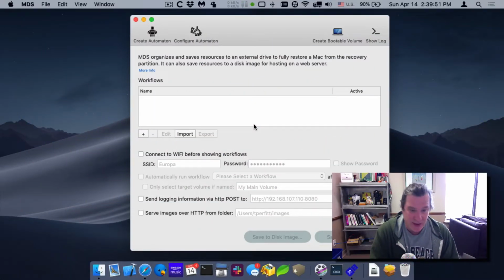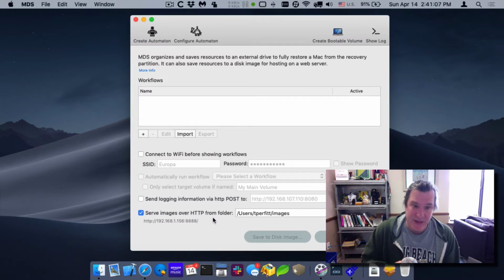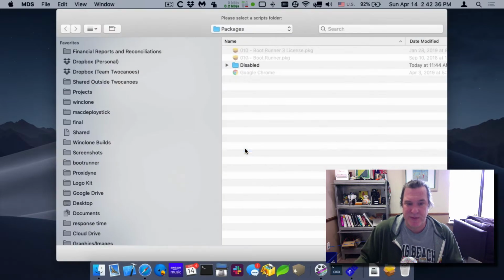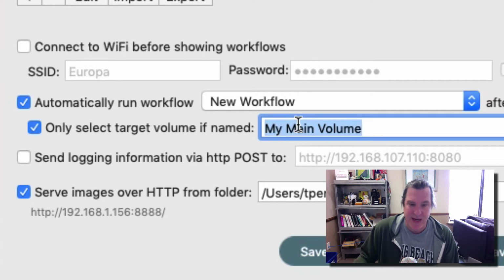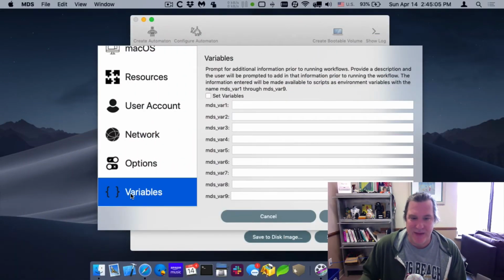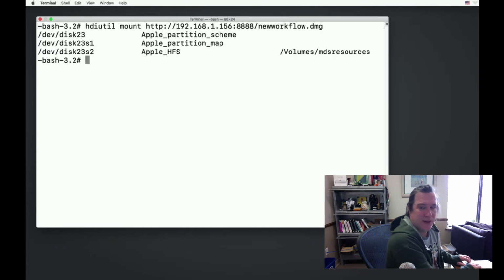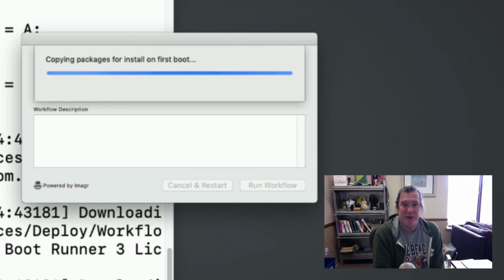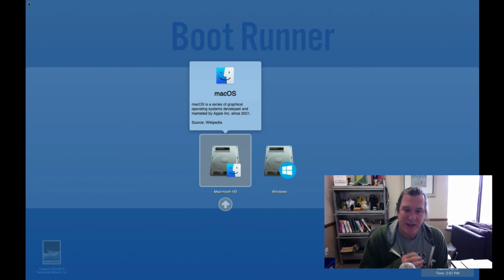What's New in MDS 1.6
See new features for MDS 1.6, the fastest way to deploy Macs.